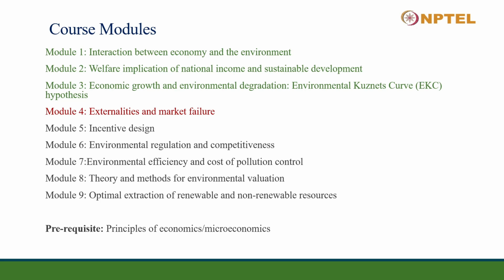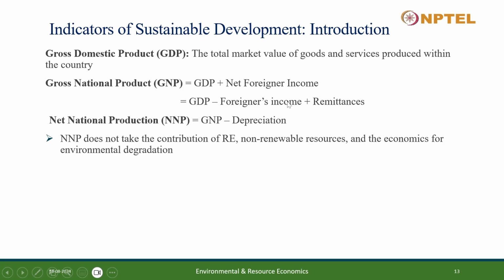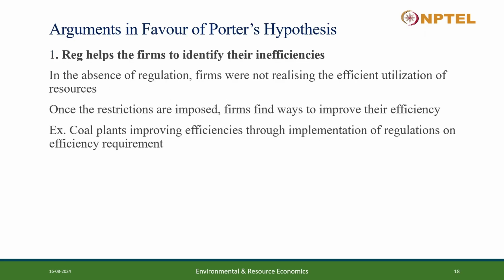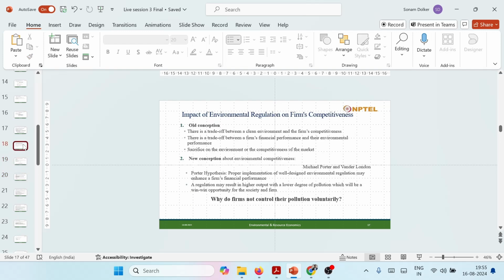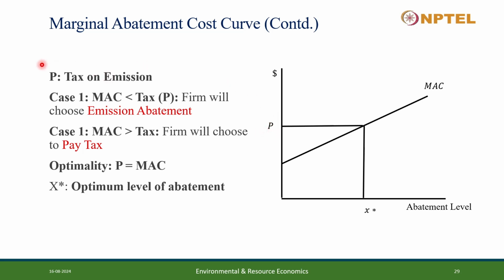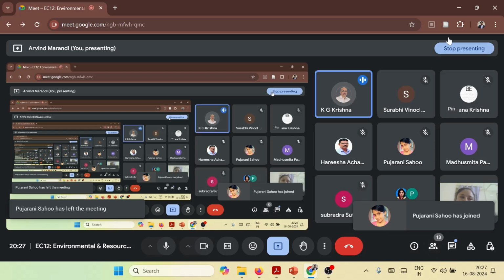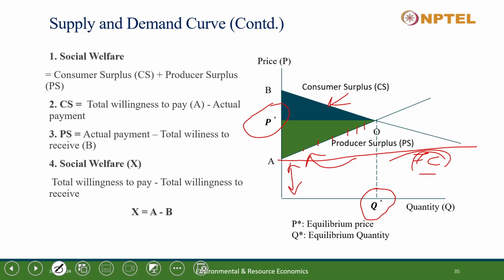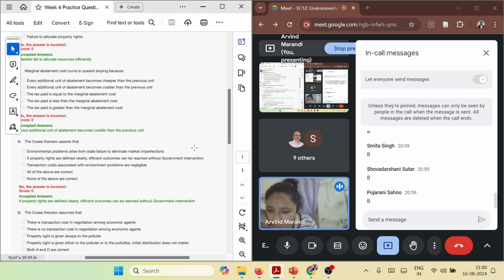NPTEL LIVE SESSION | WEEK 3| Environmental and Resource Economics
Please go through week 3 video of the Live session series, and you can post your queries in the comment section or on the discussion forum of the NPTEL course page.